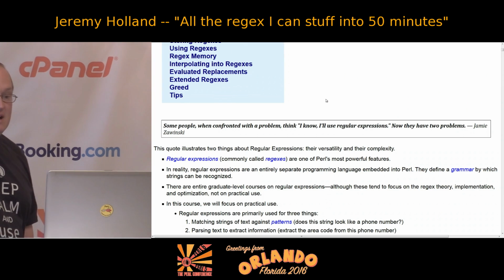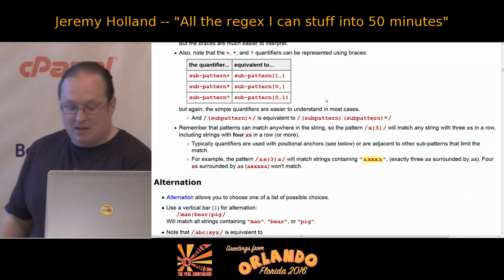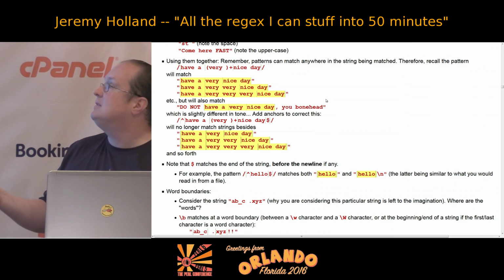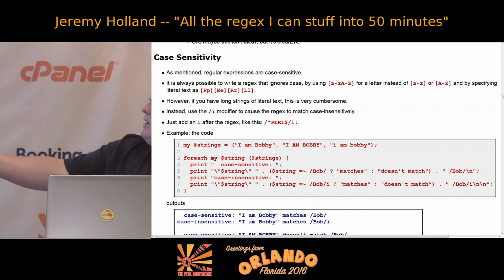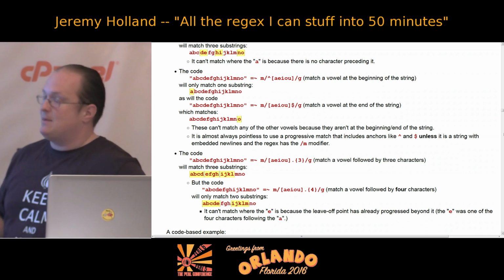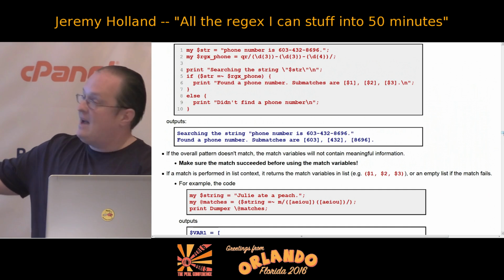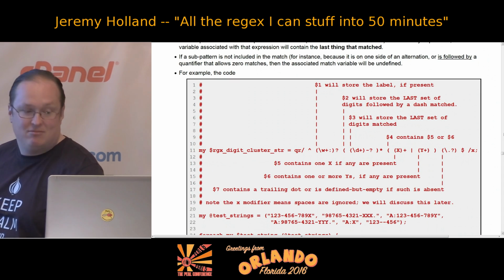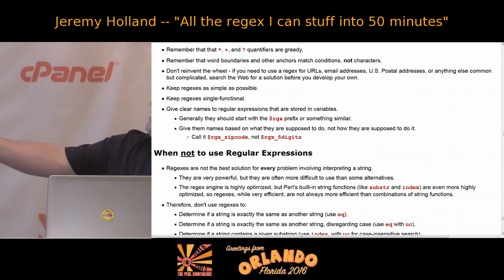2016 - All the Regex I Can Stuff Into 50 Minutes!‎ - Jeremy Holland